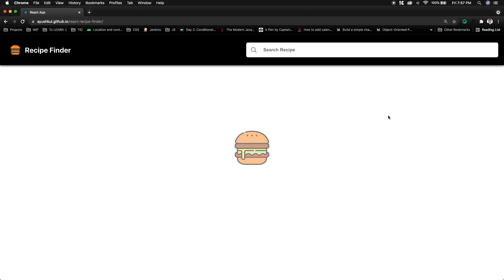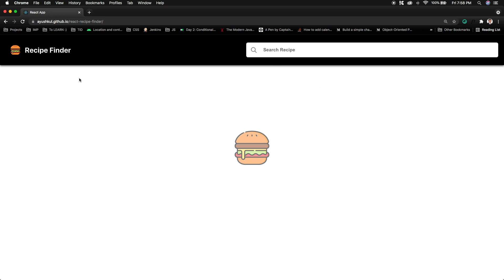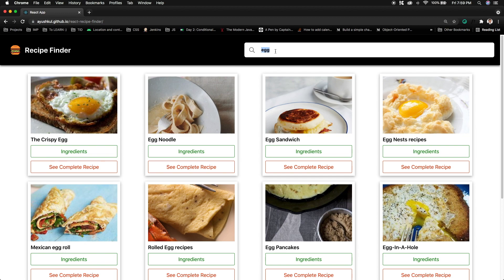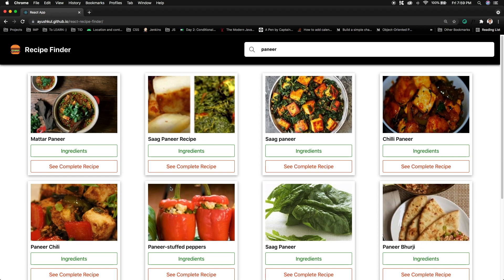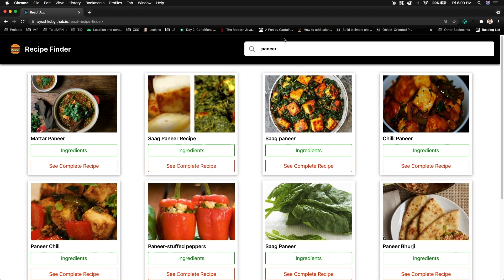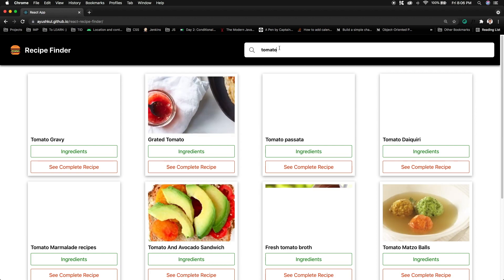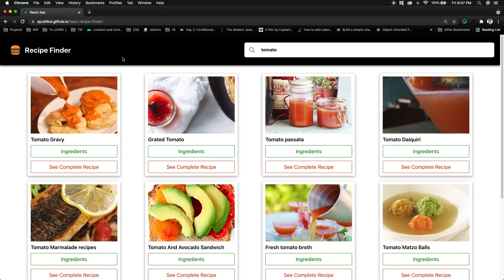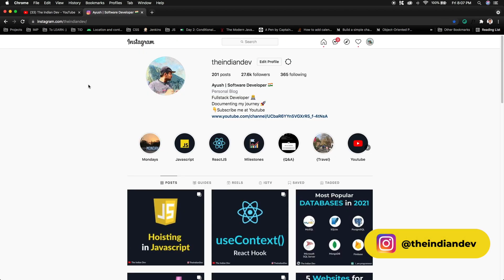Build a Recipe App With React | React Recipe Finder | Demo Video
In this tutorial, we will have a look at Food Recipe App with ReactJS i.e. React Recipe Finder. This is the demo video for this project, that walk you through the functionalities of this application and we will be discussing about tech used in this app as well.

The target for development videos is just 40 Likes. See you soon in the next video.